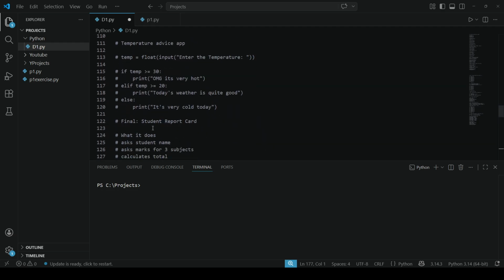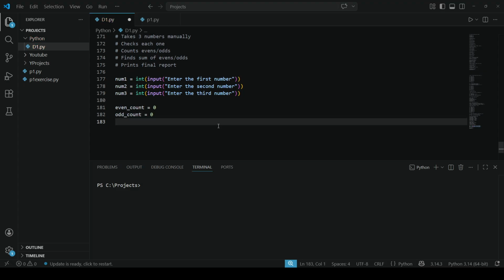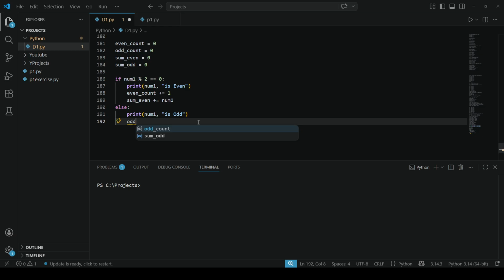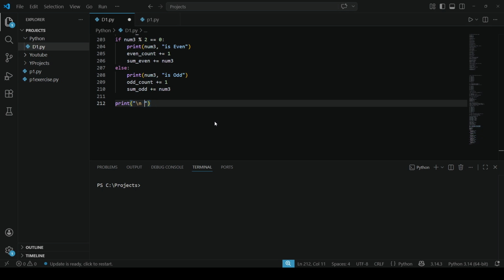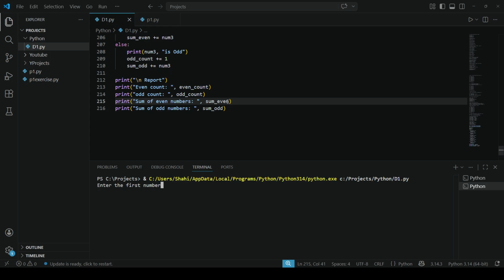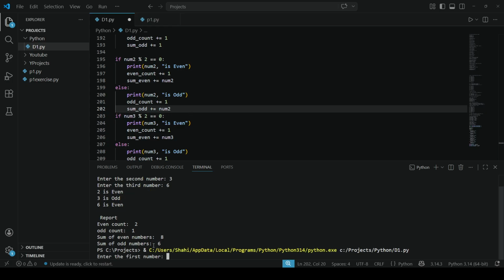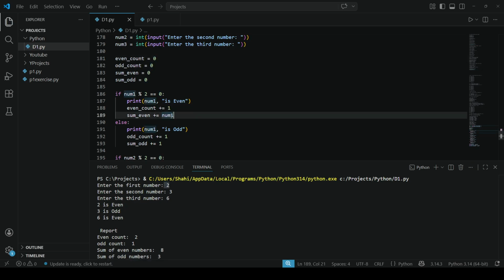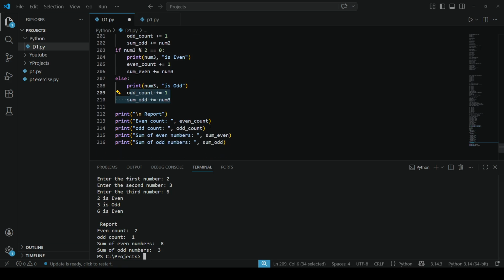Simple even odd analyzer python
This video solves a simple odd even problem using the analyzer